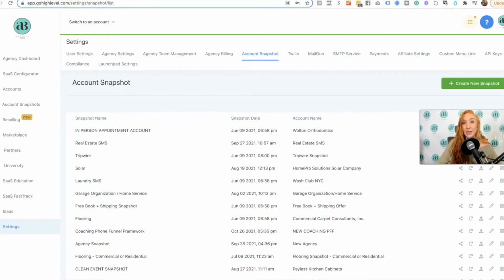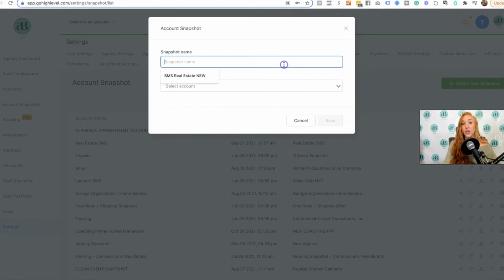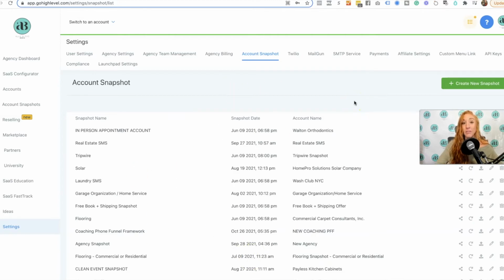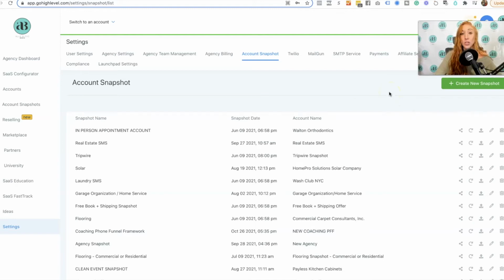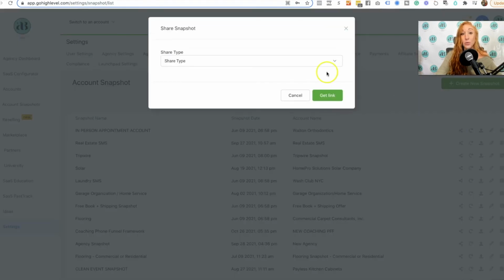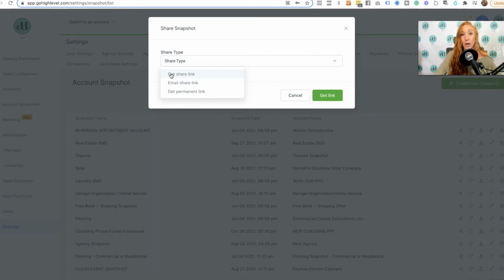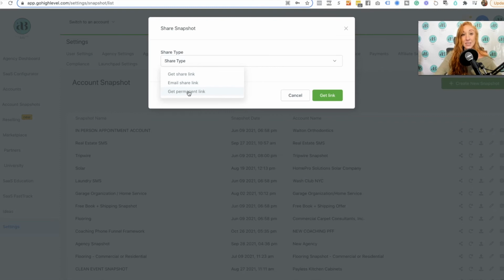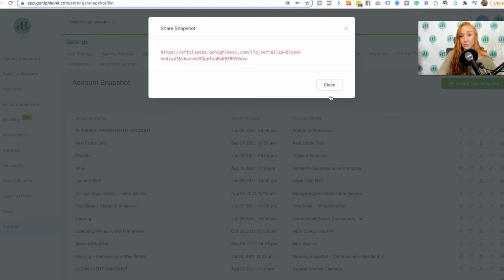How to Create a Highlevel Snapshot: Making Account Templates in GoHighlevel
If you need to create a highlevel snapshot, this quick video will walk you through it. Gohighlevel snapshots allow you to make a template of a sub-account account inside of your highlevel account to share with others or reuse easily in the future. Highlevel snapshots will include everything that exists in the sub account you created it based on, but you can skip certain elements or features when installing the snapshot into another account or loading it into another one of your sub-accounts.

Highlevel SaaS plan 30 Day trial + get free bonus trainings and snapshots!

Upgrade to Highlevel's AI Employee
🔗 Use code allie-bloyd-media47

Learn about and how to use Highlevel & set it up fast